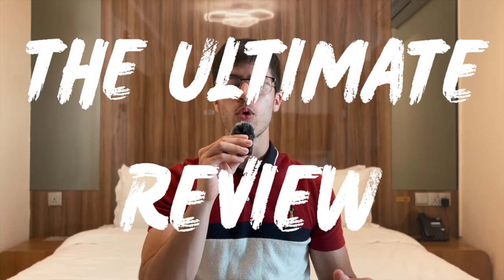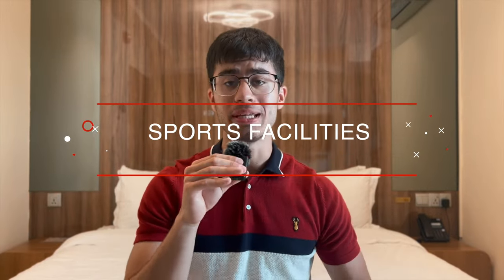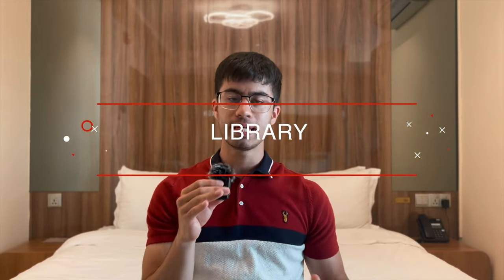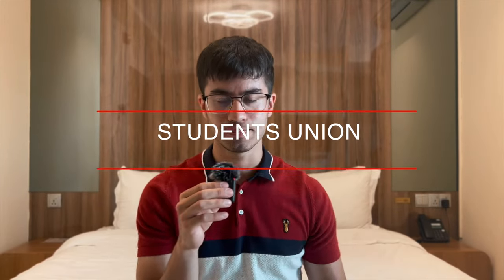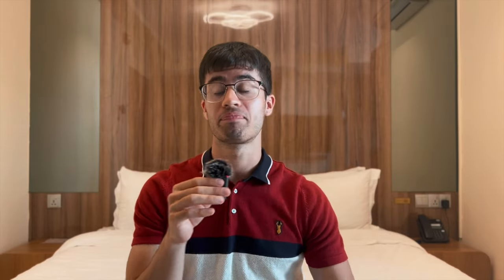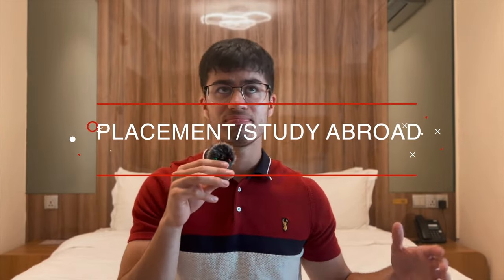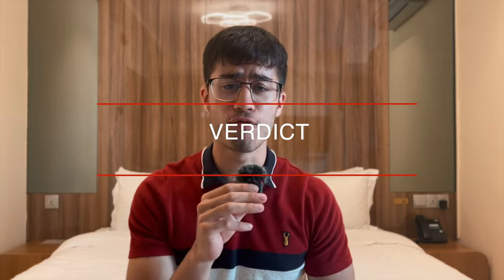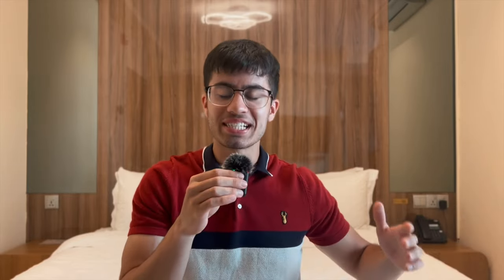University of Bath | *ULTIMATE REVIEW*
The ULTIMATE REVIEW of the University of Bath. In this video, I breakdown everything University of Bath related. Including the CAMPUS, FACILITIES, TEACHING QUALITY, SPORTS AND SOCIETIES, CITY, and MORE!

⏰ TIMESTAMPS
0:00 - Intro
0:42 - Campus
3:01 - Facilities
9:59 - Teaching Quality
13:11 - Sports and Societies
14:18 - City
15:42 - Verdict
16:22 - Outro

🛁 REFERENCED LINKS
Sporting Facilities:

📙 ABOUT ME
Age? - 21
Where are you studying? - National University Singapore
What are you studying? - Computer Science
What year are you in? - Study Abroad Year